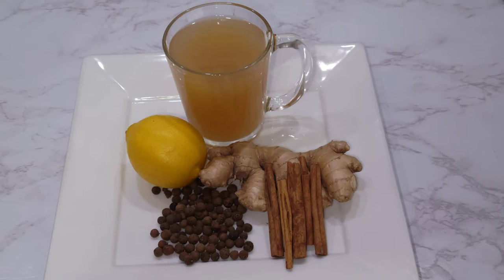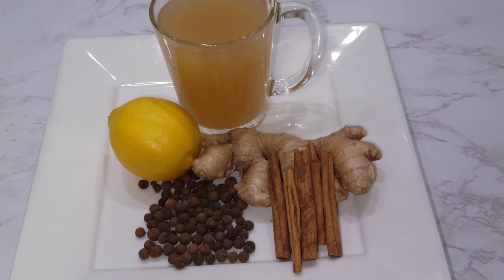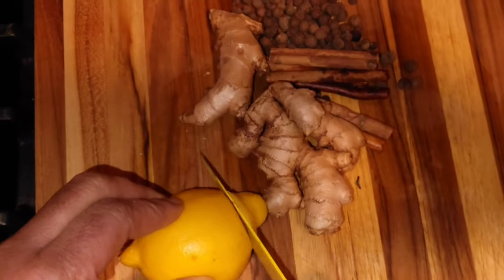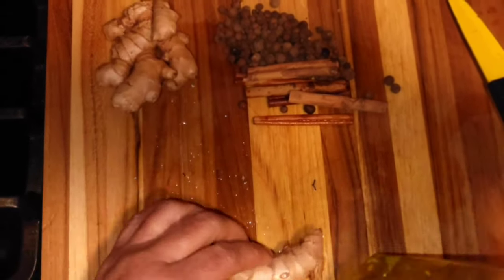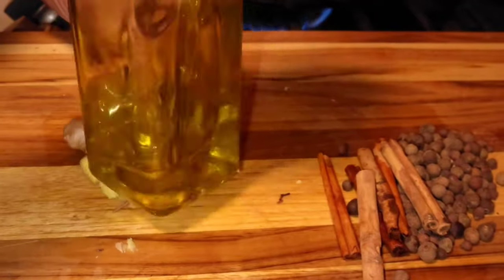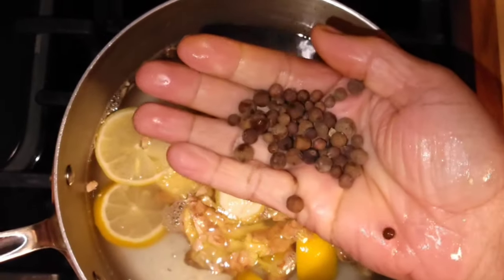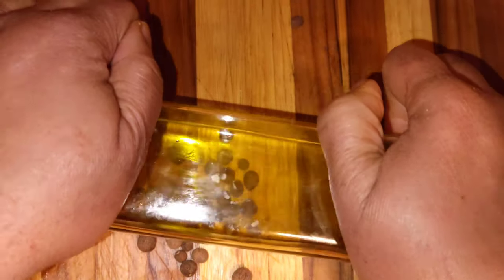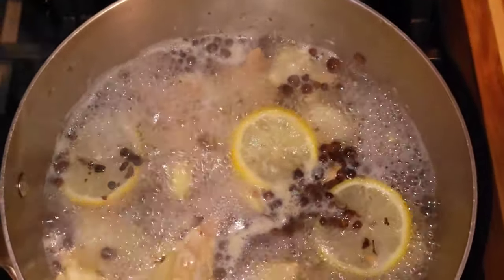Pimento/Allspice Tea For Your Health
This is a cooking channel which will teach you guys different food recipes. Mostly Caribbean and American style of cooking and also cookings from around the world. I would love to share my recipes and tips with you all. I Will Demonstrate Step-By-Step How This Can Be Done.